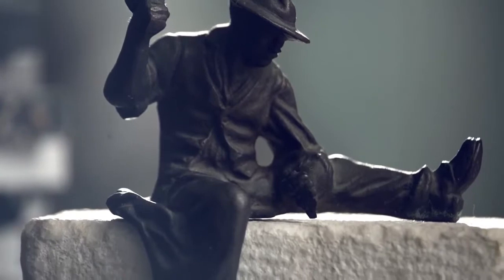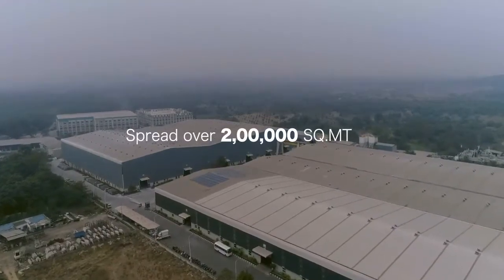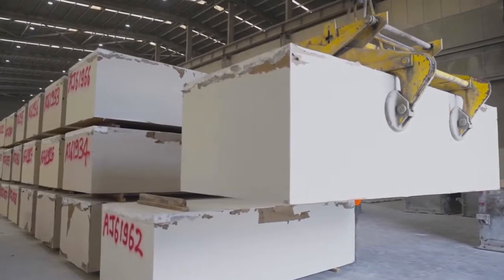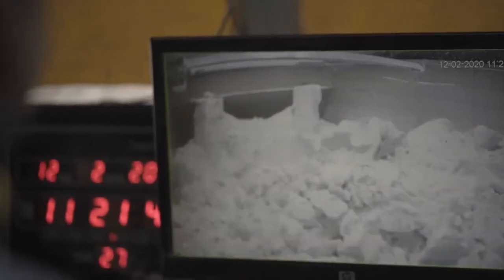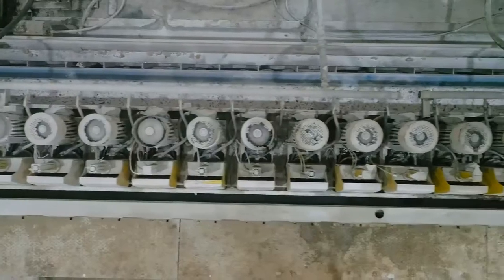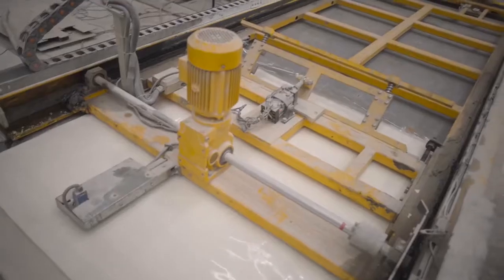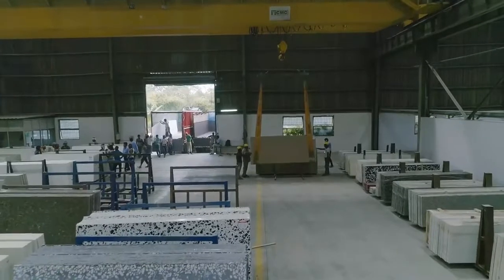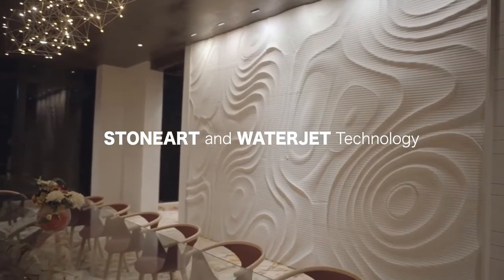Kalinga Stone | Classic Marble Company + Introduction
Know more at 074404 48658

Address:- Hujzat Chouraha, Near Madhav Plaza, Opposite Shatabdi Complex, Gwalior